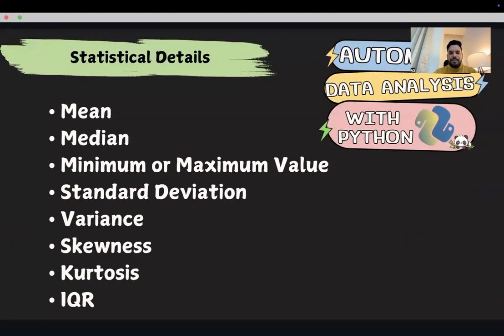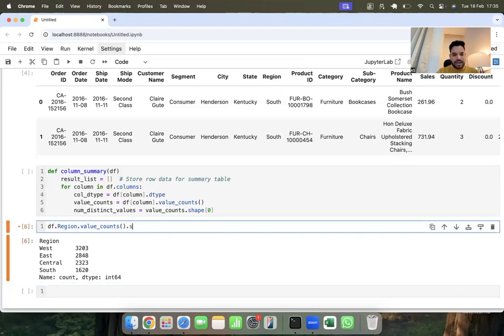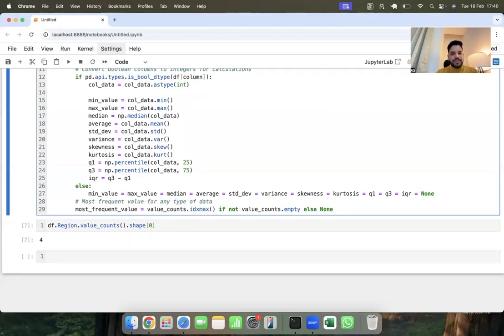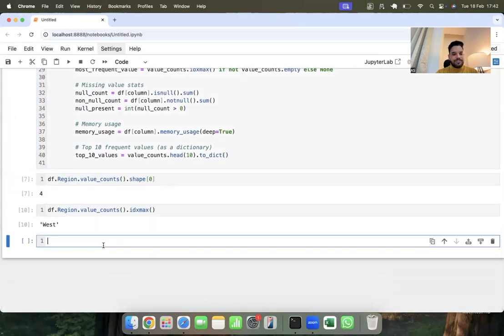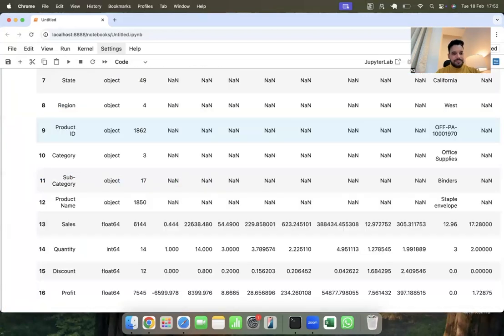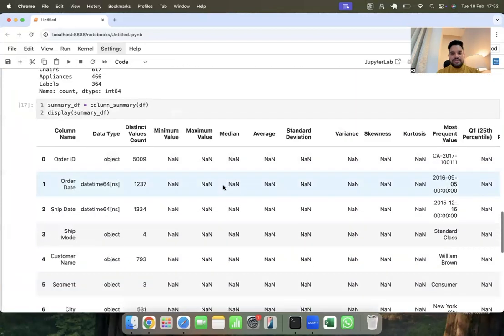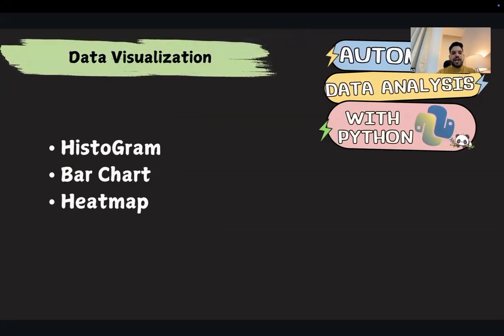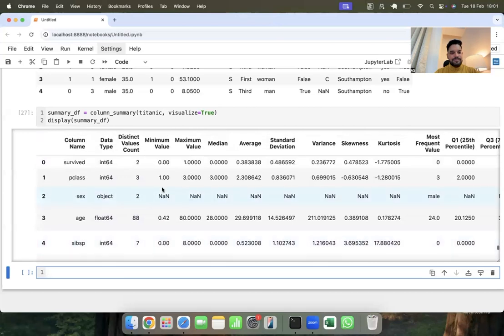Master Data Analysis in Python: Column Summary Function with Visualization using Pandas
🚀 *Unlock the Power of Data Analysis in Python!*

In this video, we build a Column Summary Function that helps you quickly analyze a Pandas DataFrame by generating key statistics, detecting missing values, and visualizing data distributions. 📊📈

✅ Compute key metrics like mean, median, variance, skewness, and kurtosis
✅ Detect null values and memory usage in each column
✅ Visualize histograms, boxplots, and missing values heatmaps
✅ Improve your data preprocessing and feature engineering skills

*This Video Can Help You in the Following Ways**

📊 *Improve Your Data Analysis Skills* – Learn how to summarize and explore your dataset efficiently.

🔍 *Understand Key Statistical Metrics* – Get insights into mean, median, variance, skewness, kurtosis, and more to better understand your data.

🛠 *Detect Missing & Outlier Values* – Identify null values and visualize data distributions with histograms, boxplots, and heatmaps.

⚡ *Optimize Your Data Preprocessing Workflow* – Quickly generate column-level summaries to speed up feature engineering in machine learning projects.

📈 *Enhance Your Data Visualization Skills* – Use Seaborn and Matplotlib to create powerful visualizations for better decision-making.

🔥 *Boost Your Python & Pandas Expertise* – Master data manipulation, statistical analysis, and visualization in Python for data science.

💡 *Perfect for Beginners & Professionals* – Whether you're learning Python or a data scientist, this function will save time and improve efficiency!